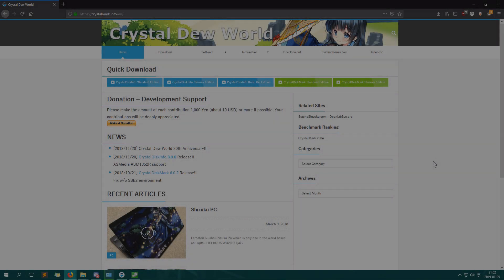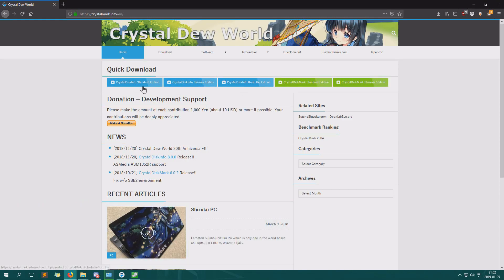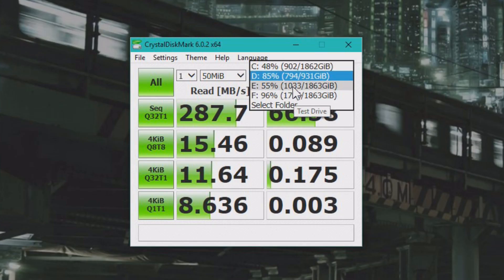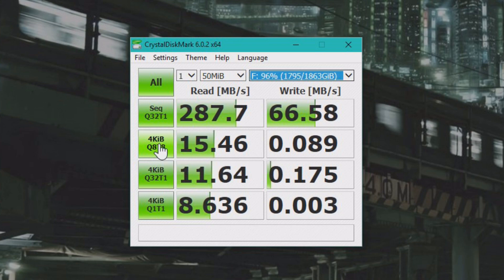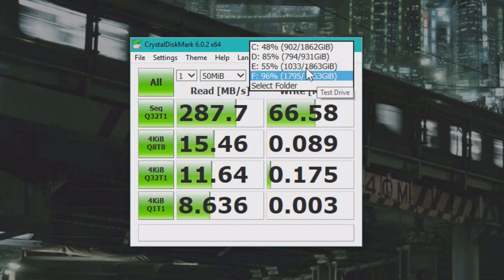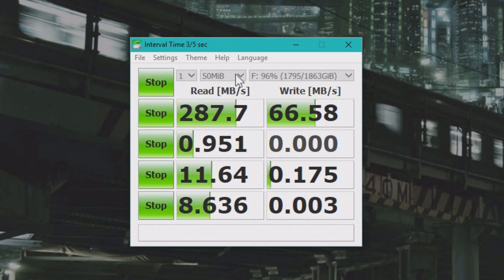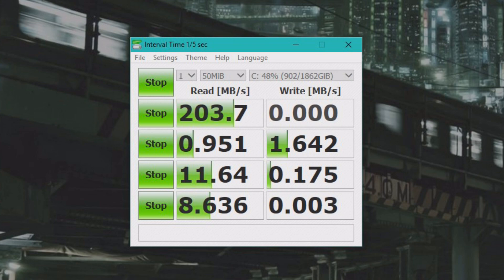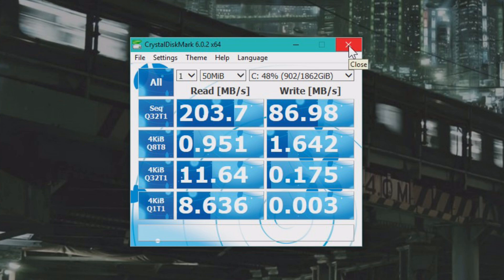How to use Crystal Disk Mark & Measure the Speed of a HDD, SSD, SDcard or USB drive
In this tutorial I show you How to use Crystal Disk Mark and how to measure the read and write speed of you hard drives, that is HDD, you solid state drives, SSD and any other type of flash memory drives like USB sticks and SD cards. This will measure the speed of you data storage device inside you computer as well as any type of external drive. Works for all windows systems, the software Crystal Disk Mark is free and awesome, check down below for download links. Hope this tutorial helps you greatly with testing the speed of all your drives!

Willing to spare me some money for "Fika?" And did this video help you, saved you time and money? Much appreciated :)

║ VIDEO SPECIFIC SECTION
║ Get info on your drive with
║ Download the tool in this video:
║ (Crystal Disk Mark)

Licensed to me according to our agreements.
Thx for watching: How to use Crystal Disk Mark & Measure the Speed of a HDD, SSD, SDcard or USB drive - 2021 Working Tutorial